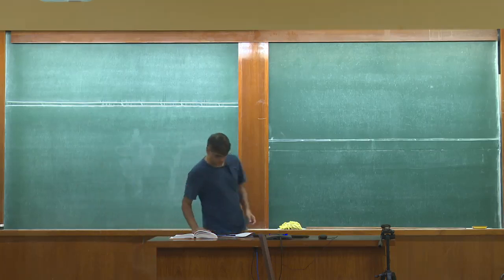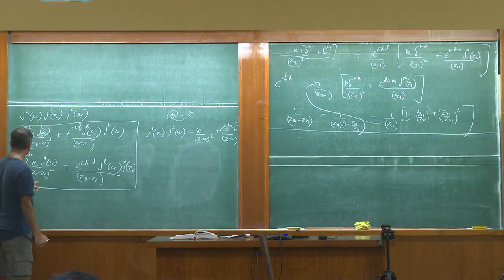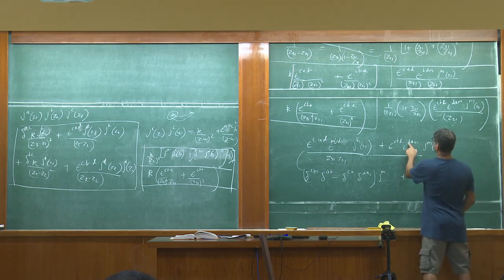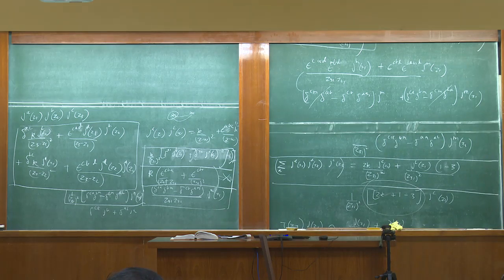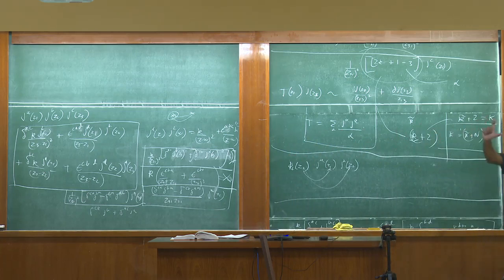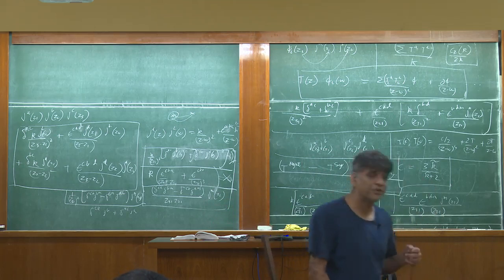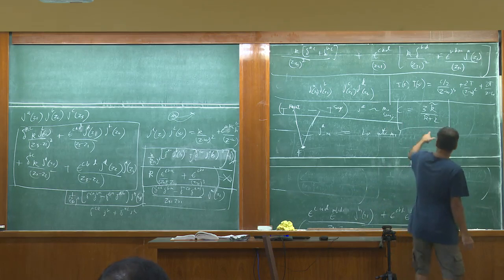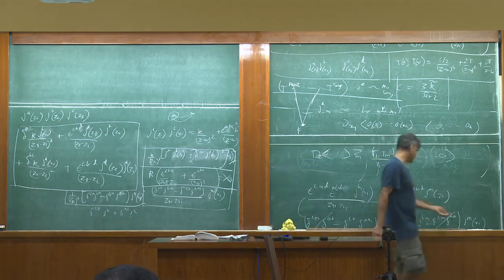2024-07-19_Shiraz_CFT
Lecture 32